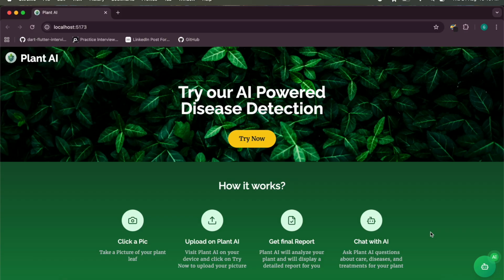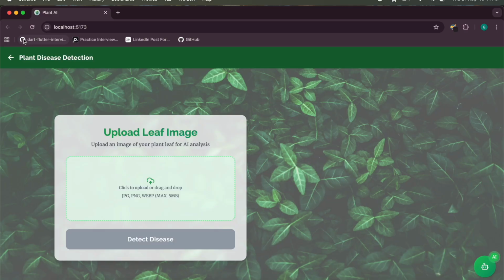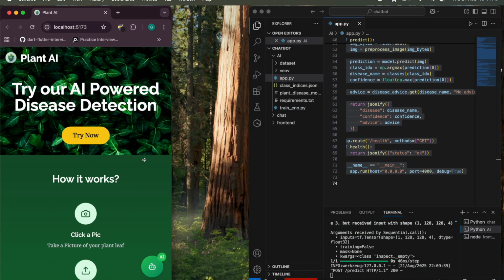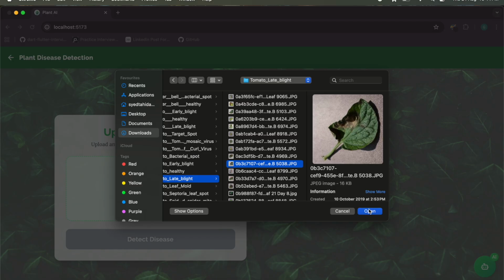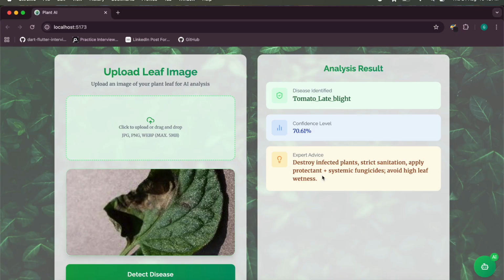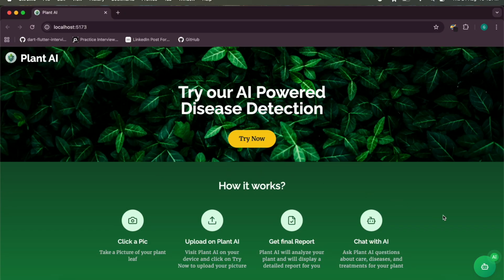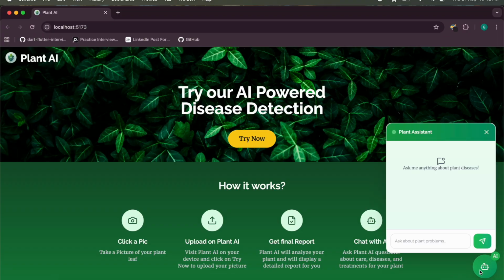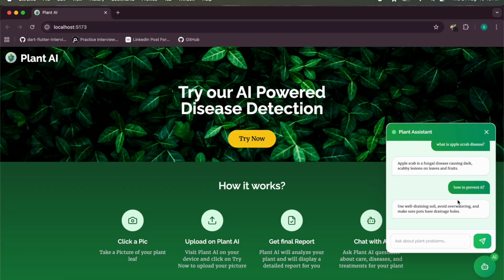(Part 1) Preview of the project | Build a Real-World Web App with AI & Backend in React